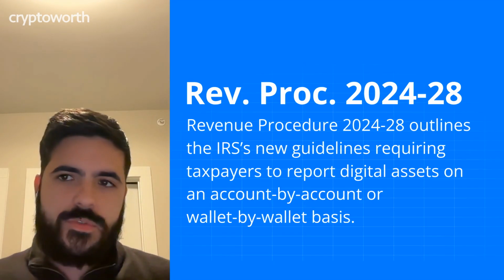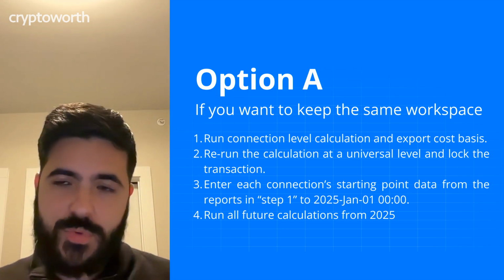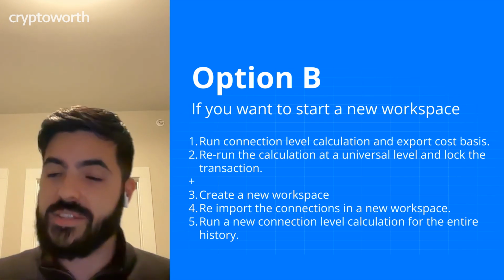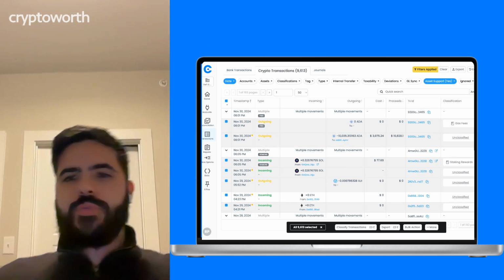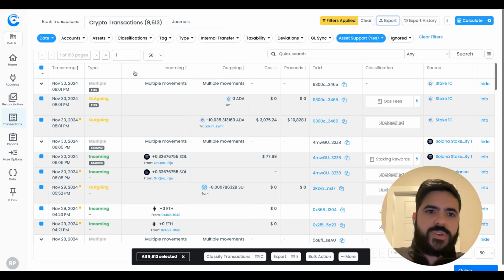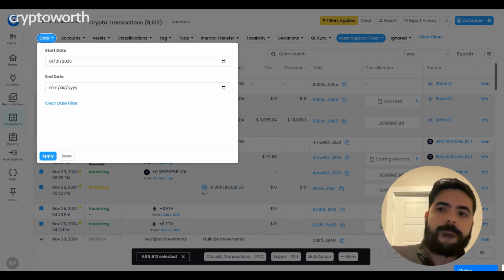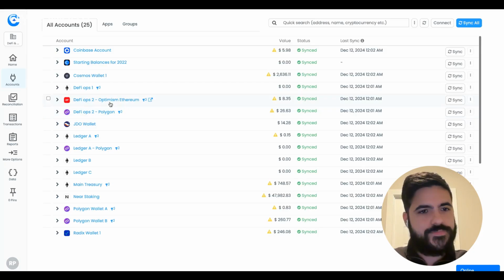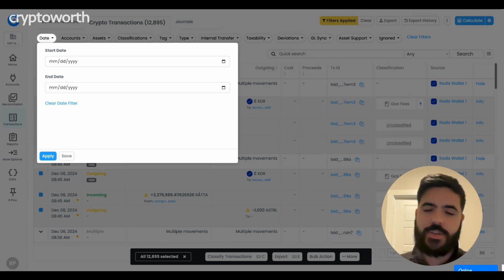How to Adapt to Revenue Procedure 2024-28 STEP BY STEP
How to Comply with Rev.Proc. 2024-28 Using Cryptoworth for Cryptocurrency Accounting

In this video, we break down the new Rev. Proc. 2024-28 rules and how Cryptoworth can help companies transition to the required account-based or connection-based cost basis methodology.

The clock is ticking. Are you ready for the IRS’s new rules?

As of January 1, 2025, the IRS will require U.S.-based crypto companies to adopt account-based or connection-based cost basis methodologies for reporting. The introduction of Rev. Proc. 2024-28 represents a significant shift from the universal methodology many companies have relied on for years.

For crypto accountants and financial controllers, this change is both a challenge and an opportunity. Richard Pasquin, Co-Founder of Cryptoworth, recently hosted a webinar to break down what’s changing, why it matters, and how to make the transition seamlessly.

Effective January 1, 2025, U.S. companies reporting cryptocurrency will need to abandon universal methodology and switch to these new guidelines. We explore two options: continuing within the same workspace or starting with a clean slate in a new workspace, offering a step-by-step guide for both.

Finally, we demonstrate the implementation of these methodologies using Cryptoworth, a crypto accounting software.

00:00 Introduction to RevProc 2024-28 and Cryptoworth's Role
00:12 Understanding RevProc 2024-28 Requirements
01:05 Transitioning to New Cost Basis Methodologies
02:04 Option 1: Continuing with the Same Workspace
04:41 Option 2: Starting with a Clean Slate
07:13 Implementing Changes in Cryptoworth
08:15 Practical Steps for Option 1 in Cryptoworth
12:08 Practical Steps for Option 2 in Cryptoworth
16:34 Conclusion and Final Thoughts